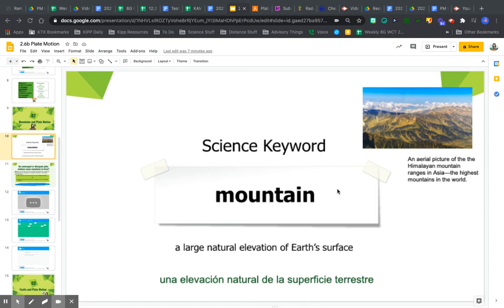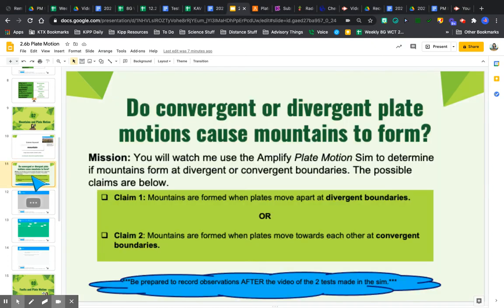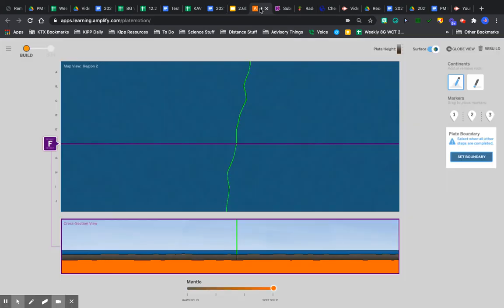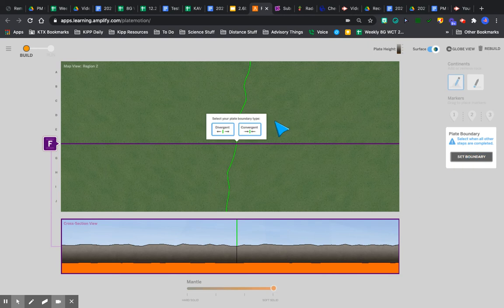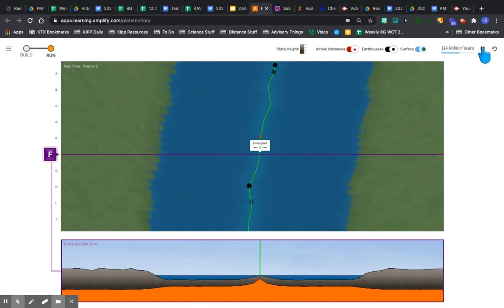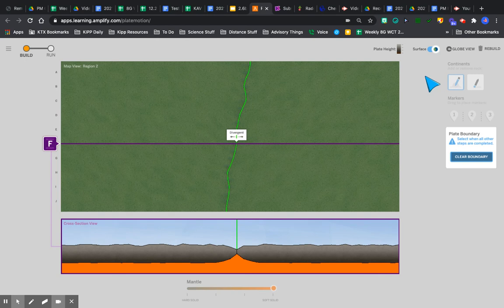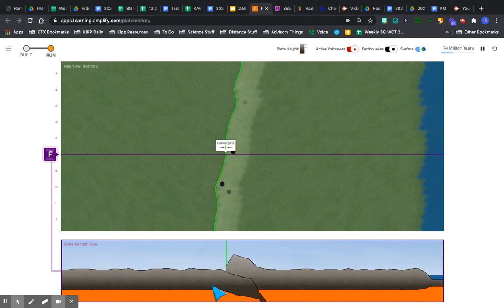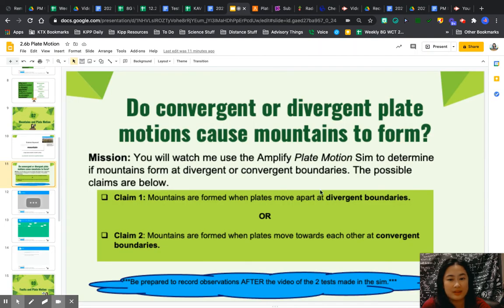2.6b Amplify Sim Mountain Formation